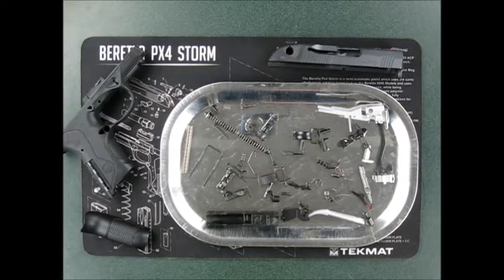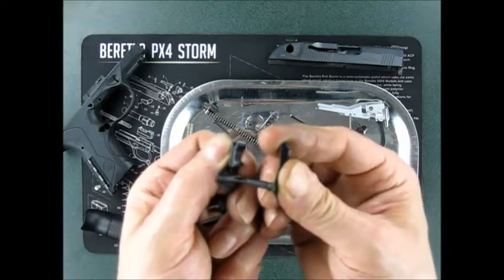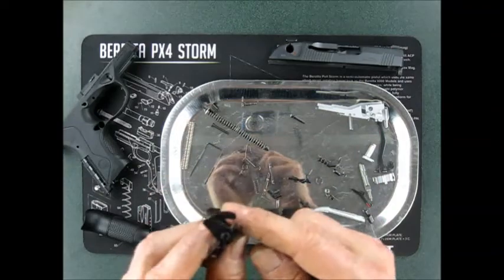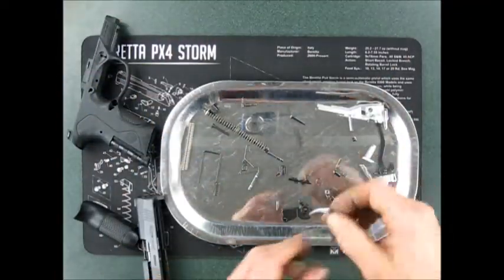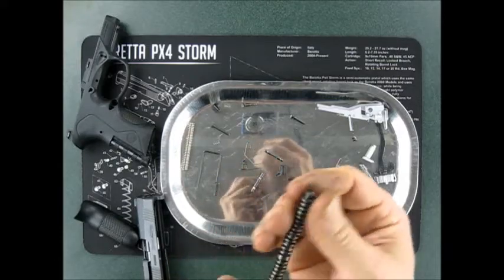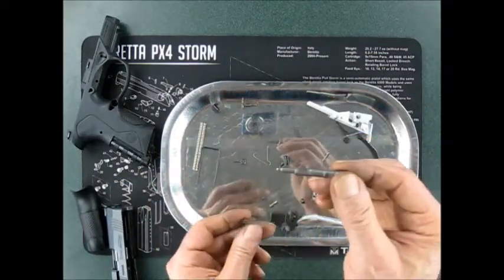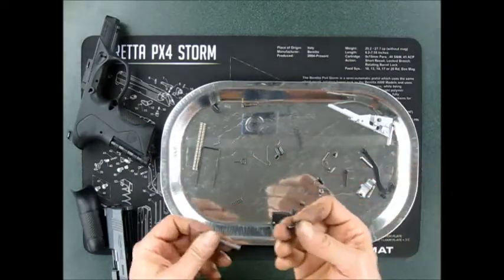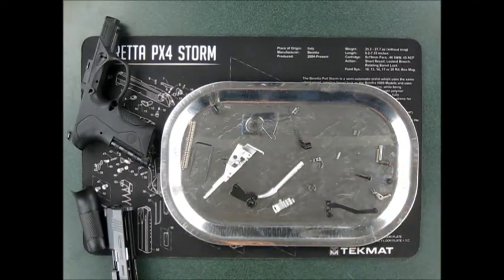Beretta In a Box Part 2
Beretta PX4 Storm Compact complete disassembly / reassembly - Part 2